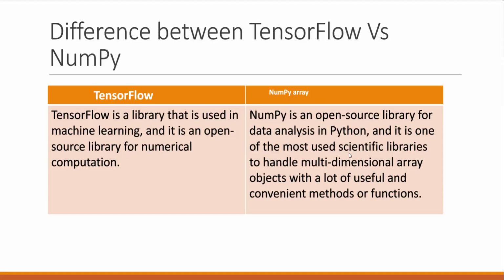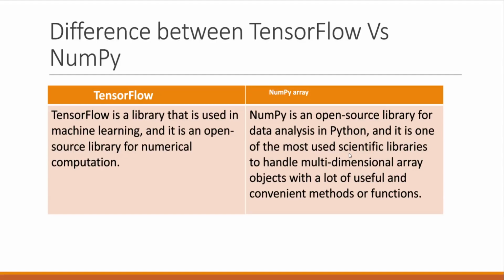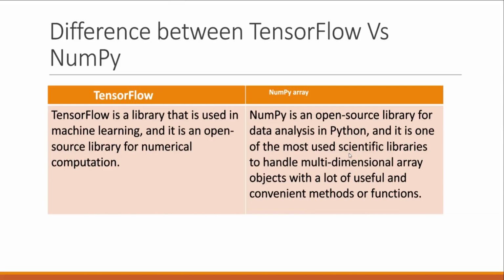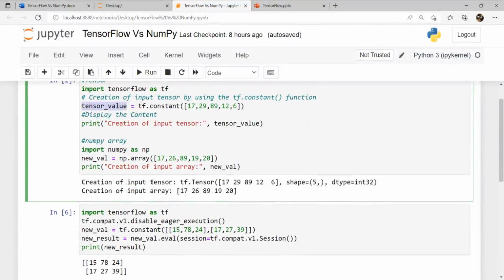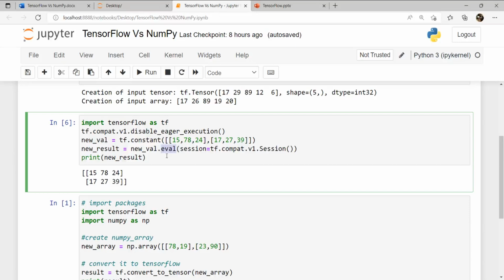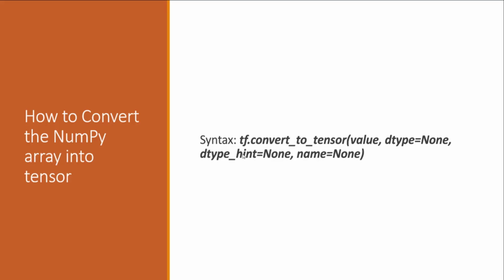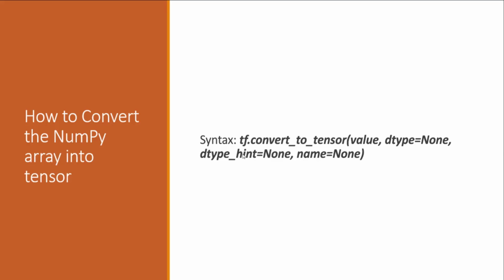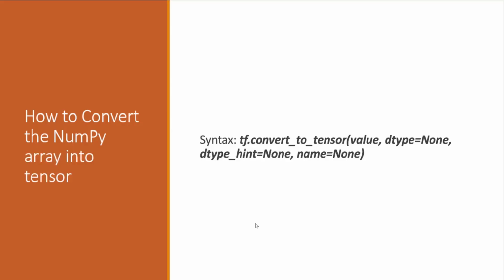TensorFlow vs NumPy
Difference between TensorFlow vs NumPy, how to convert the TensorFlow into a NumPy array, and how to convert the NumPy array into a tensor are the topics that I have explained in this TensorFlow tutorial.